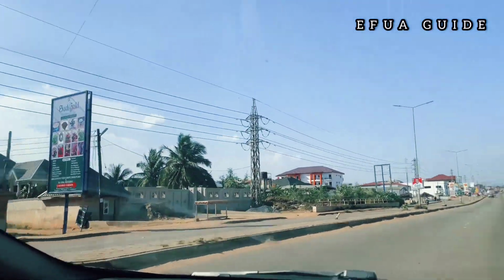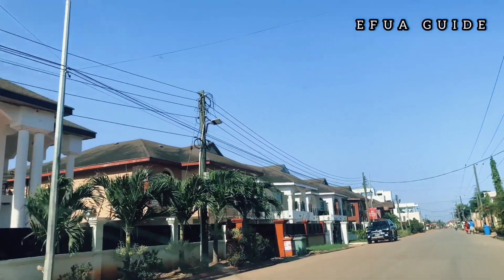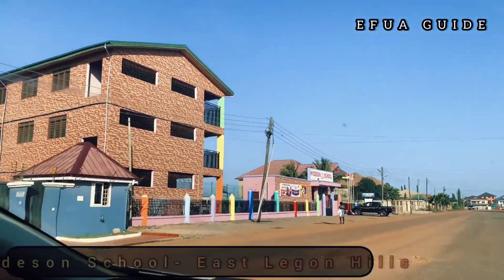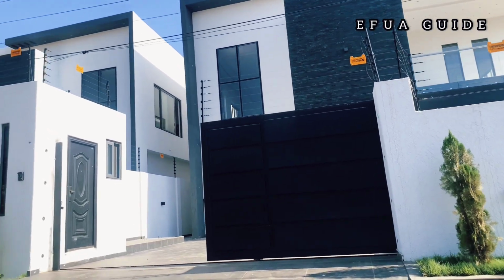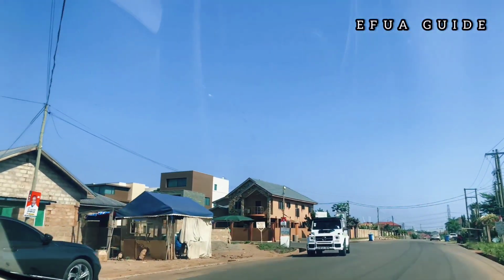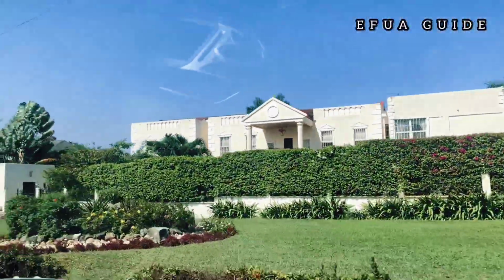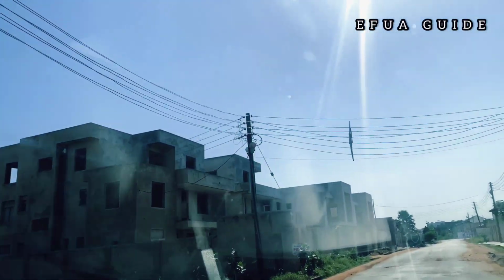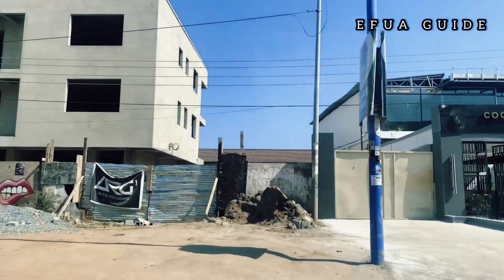Where the Rich Hide in Accra Ghana.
This video captures Where the Rich Hide in Accra Ghana. With focus on East Legon Hills and Trasacco. These are 2 expensive million-dollar neighbourhoods located uphill and east Accra respectively. Mostly considered by well-to-do individuals, the Rich and Wealthy. Far from the main city area but a quiet and serene environment to consider for your stay. There are lots of greens and nature to give you that peaceful ambience.

Let's explore these neighbourhoods; Where the Rich Hide in Accra Ghana.